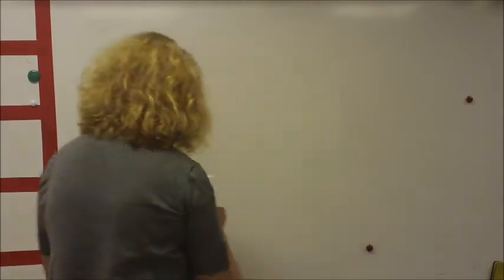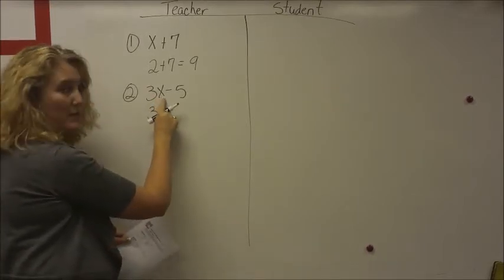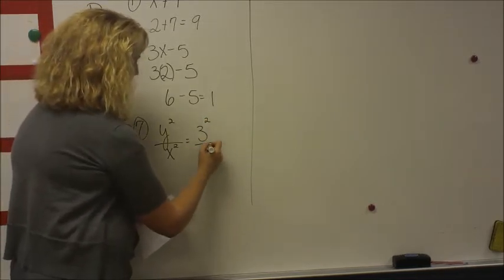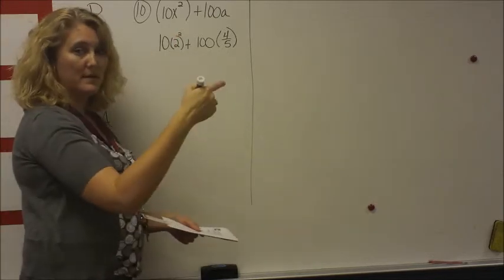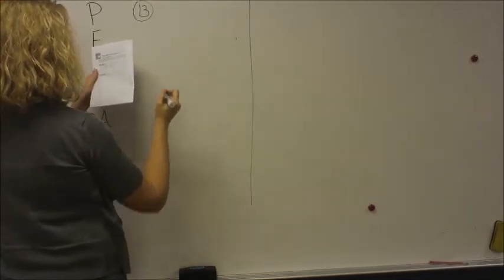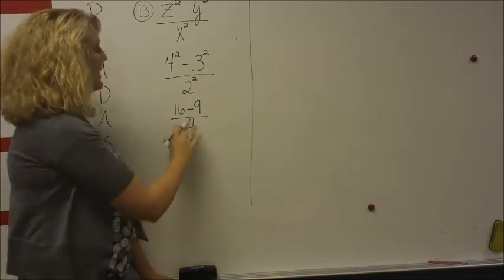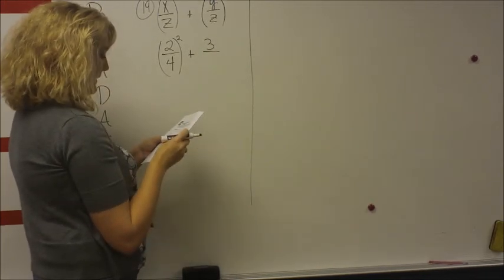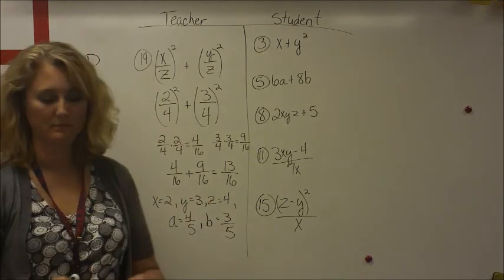order of operations_advanced